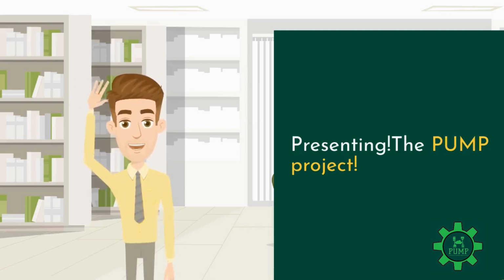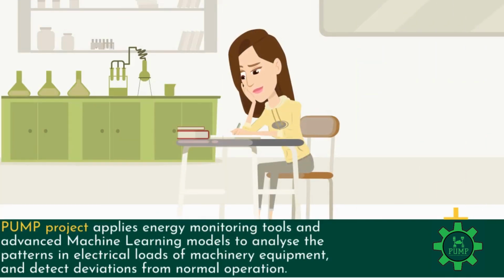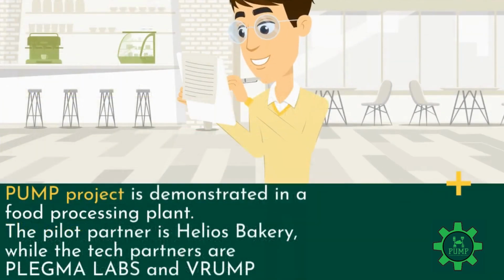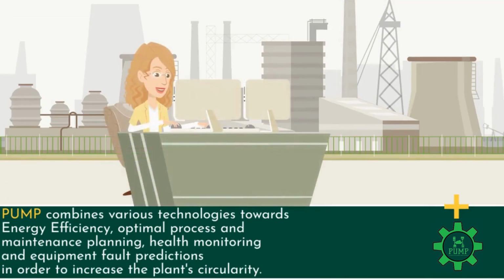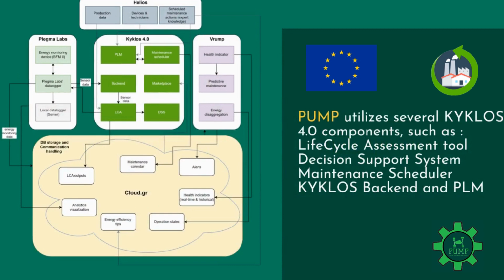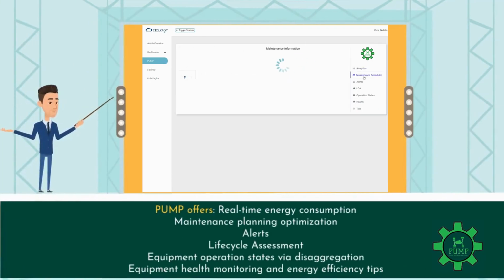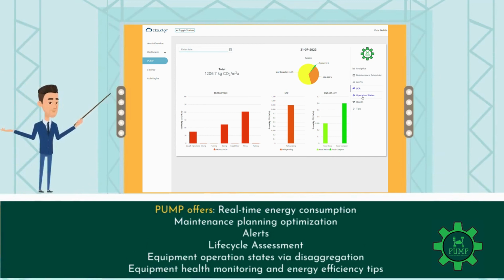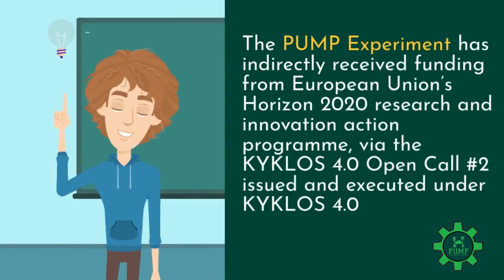PUMP: Avoid deviations in your machinery